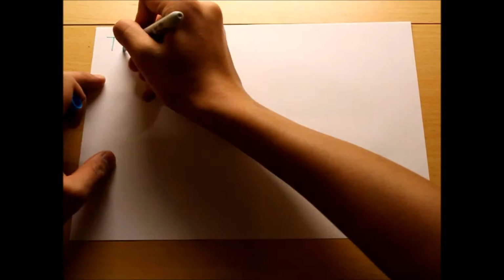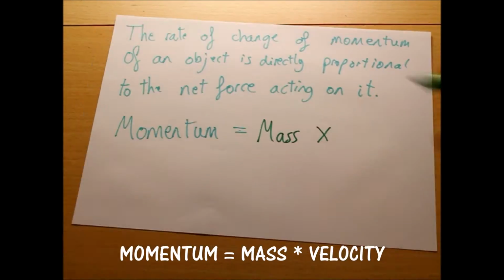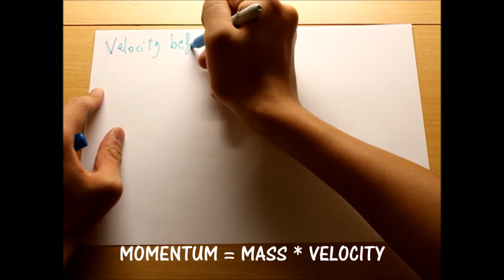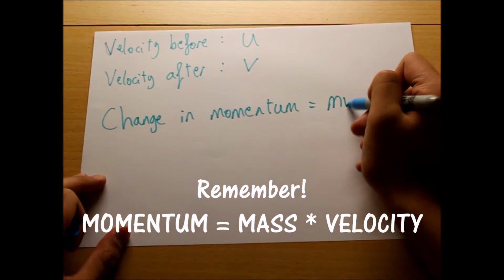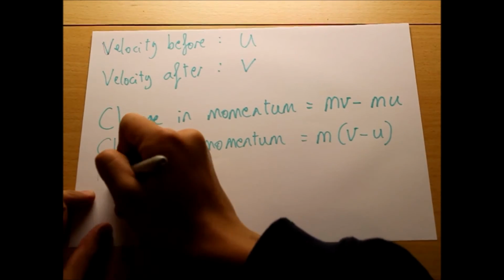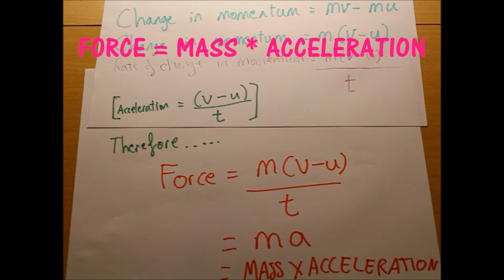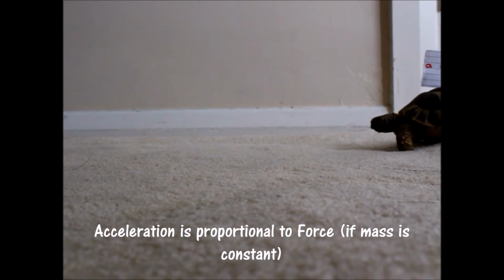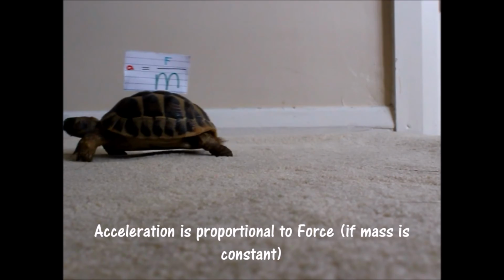Newton's 3 Laws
Project 1 for Design an Professional Skills 2015. By Quentin Lau